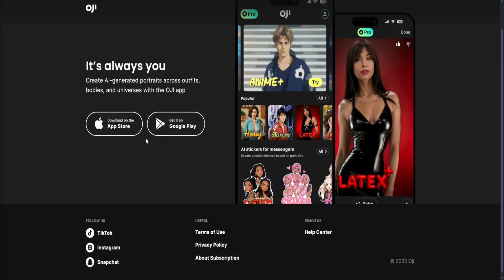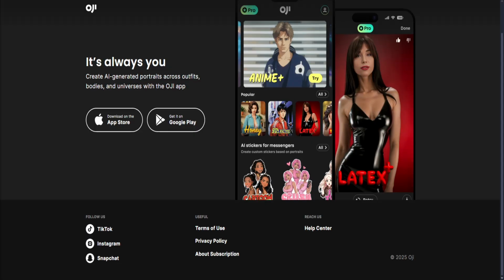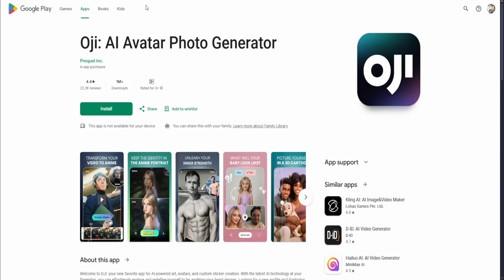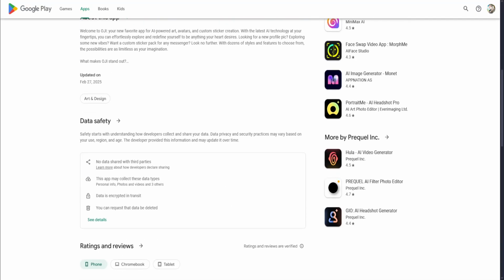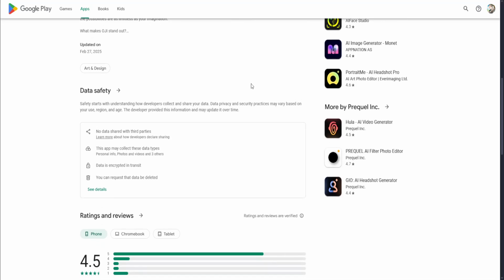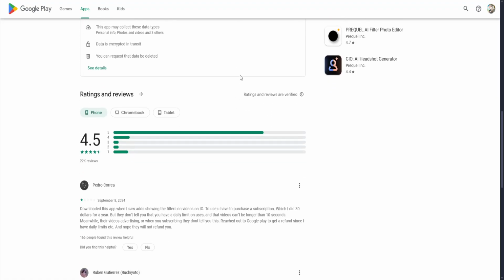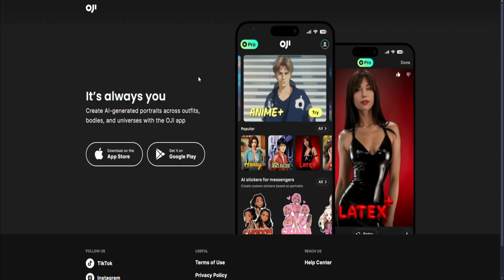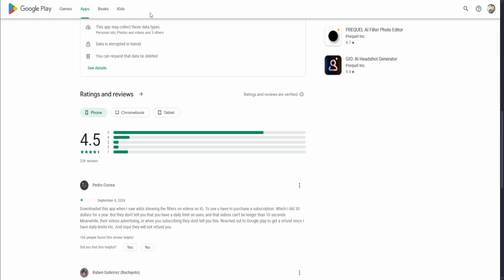Oji AI Review | Is It Worth It?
📱 In this video, I’ll walk you through Oji AI Review | Is It Worth It?

Timestamps
0:00 Intro
0:07 Tutorial